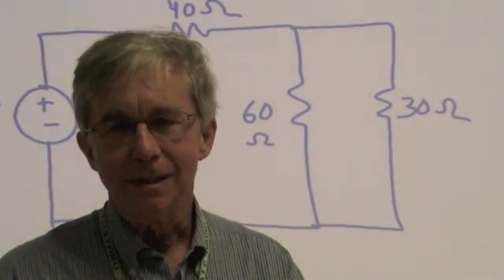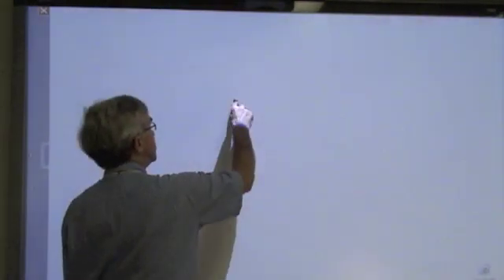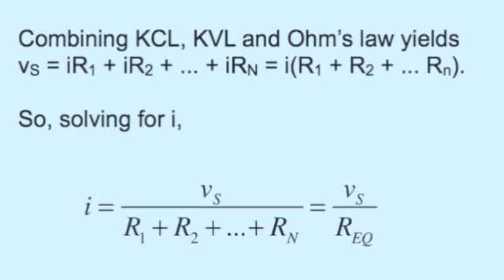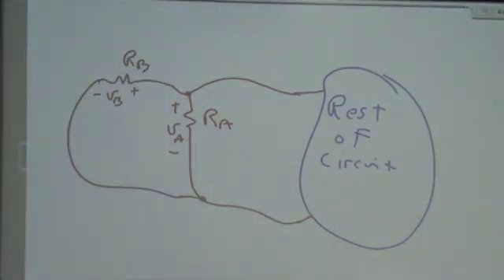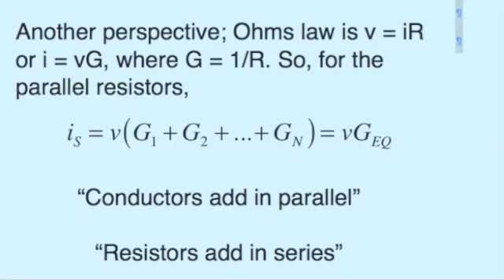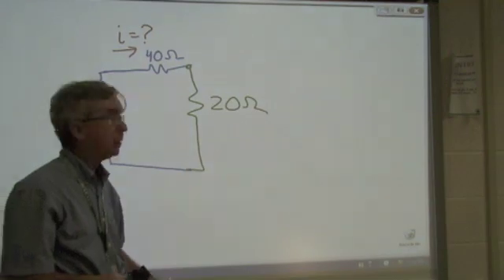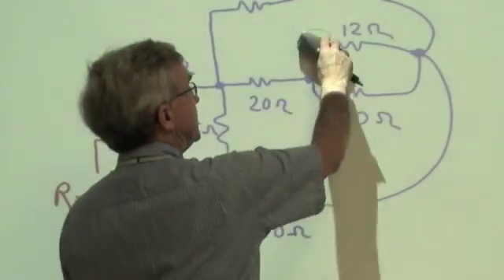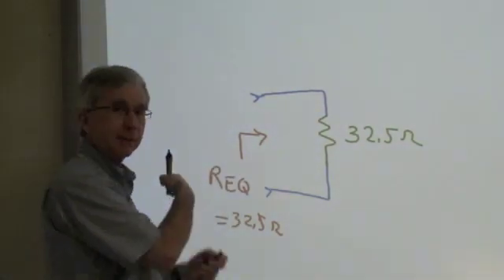ECE 201 Lesson 4. Combining resistors in series and combining resistors in parallel.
This lesson describes how to simplify circuits by combining resistors that are connected in series and by combining resistors that are connected in parallel.